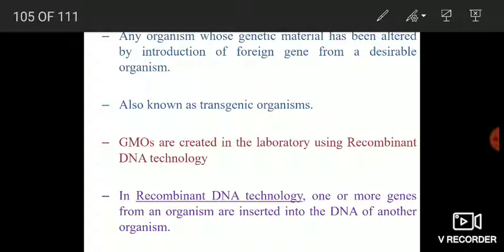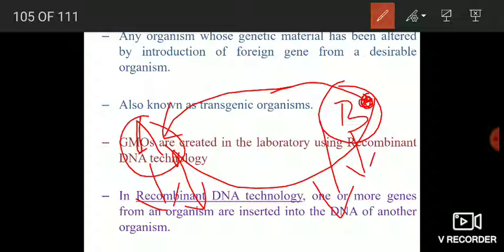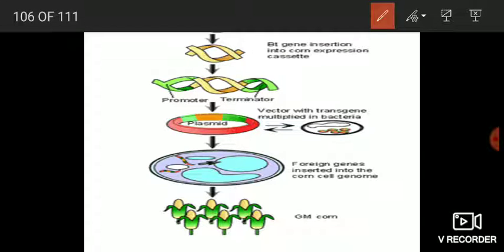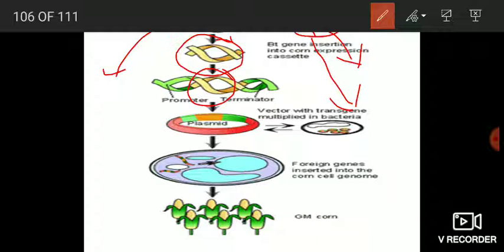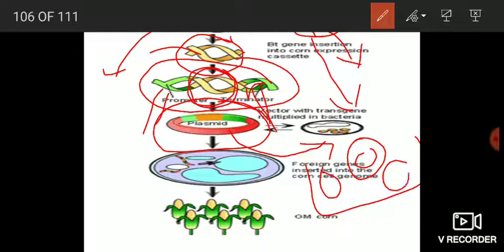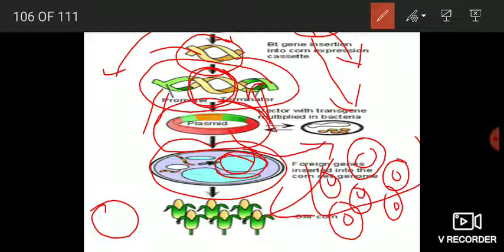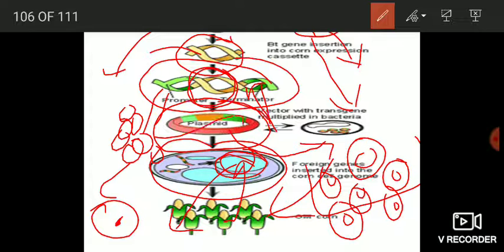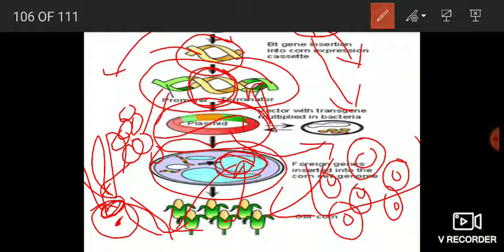Genetically modified organisms (transgenic organisms)... Class 12th